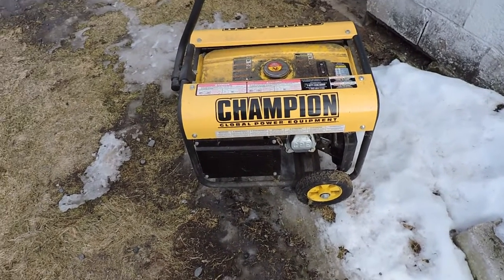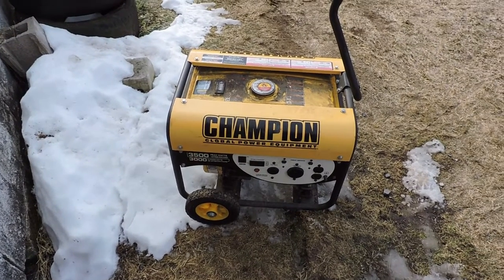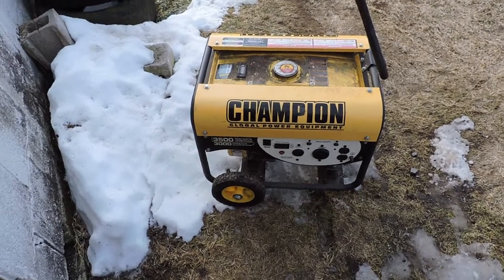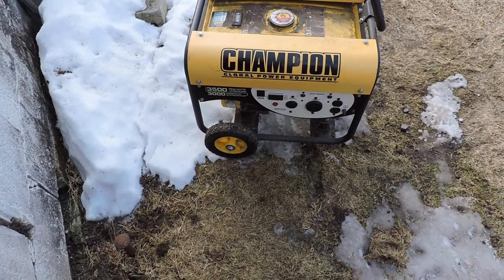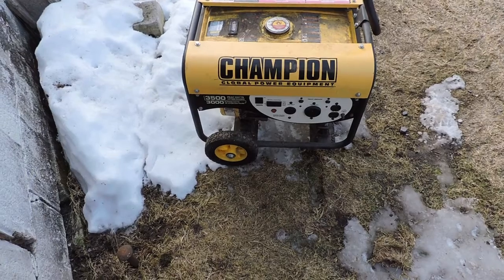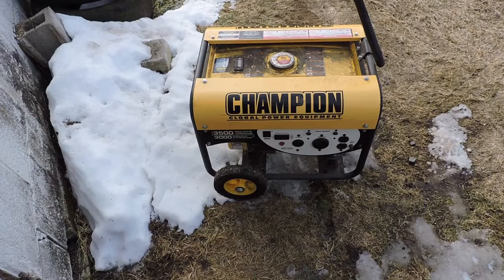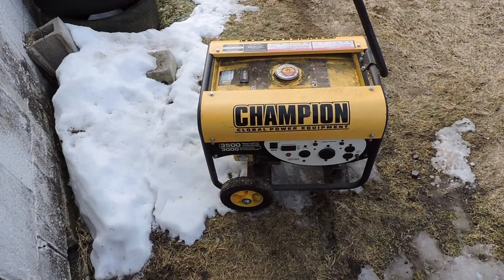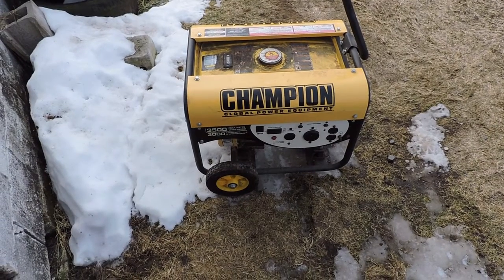A Worthless Piece of Equipment!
I will never buy equipment from this company again!  The product is junk.  Their customer service is lousy.